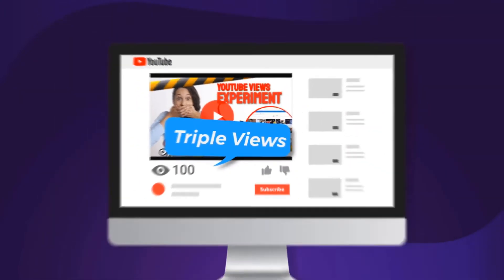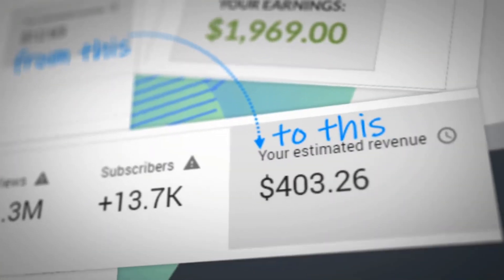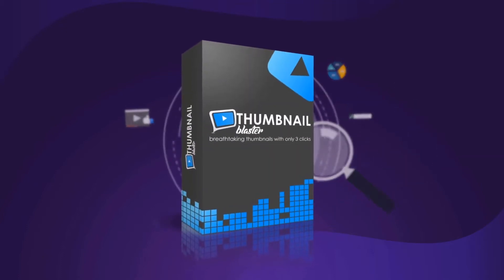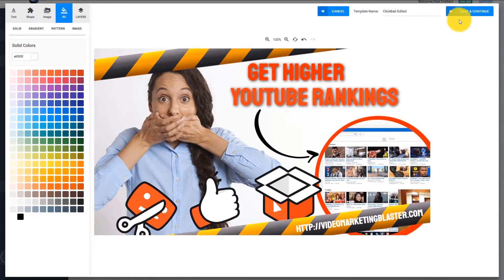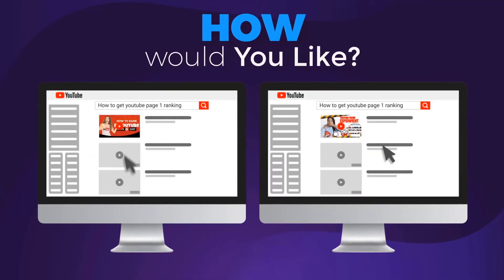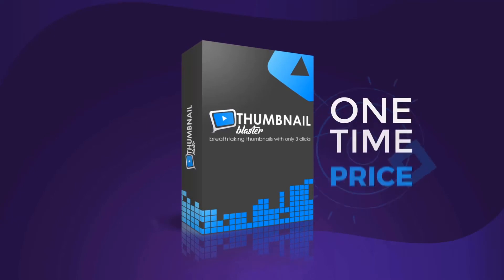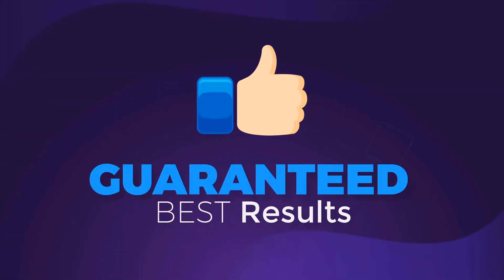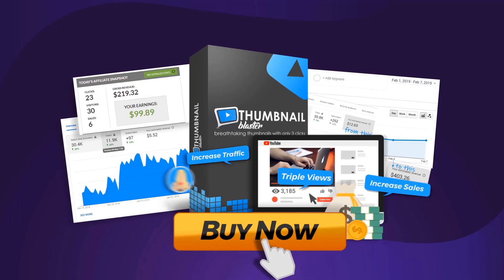Revolutionary Video marketing SOFTWARE!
Hey,
What’s the most powerful marketing medium on the internet?
If you didn’t say, video…you’re just plain wrong.

Sorry to be so blunt, but…
70% of marketers are already using YouTube to promote their products and services.

But you can have an unfair advantage over all these marketers…

What good is uploading a video… or ranking a video… if nobody WATCHES IT??

Nowadays, with fierce competition and every marketer and their mom uploading thousands of videos each day it’s hard to get ranked on the first page of Google or YouTube…

What if I told you that I found a backdoor strategy to TRIPLE your videos exposure and get AS MUCH TARGETED FREE TRAFFIC as you want:

I want you to take a moment to imagine if starting with tomorrow all the videos that you ever UPLOADED online would begin delivering you HIGHLY targeted traffic from all around the world???

Find out how you can profit from this too and get tons of targeted traffic, starting right now